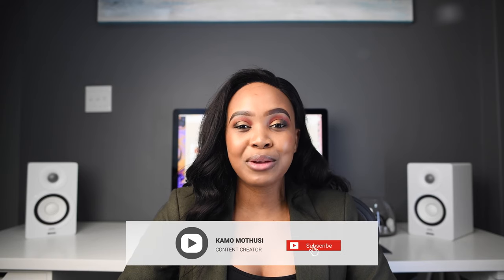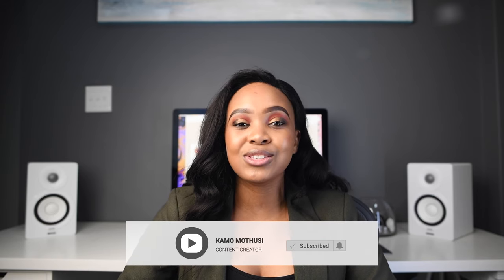2021 Student accommodation| university stay essentials| best student accommodation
Hey guys,

Check out this video for things to look at when searching for student accommodation.

Comment down if you want me to shoot a video titled “the best student accommodations”.

Which one would you recommend?